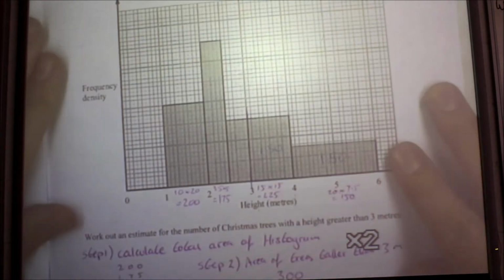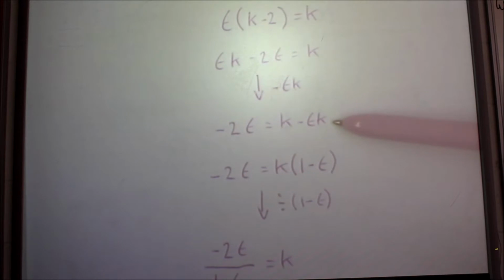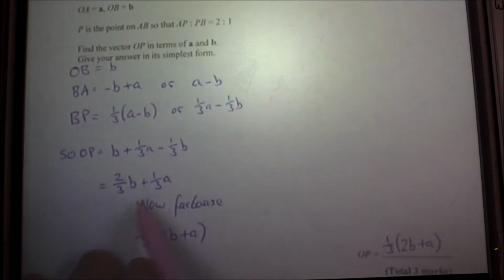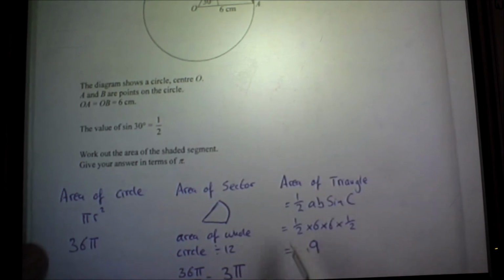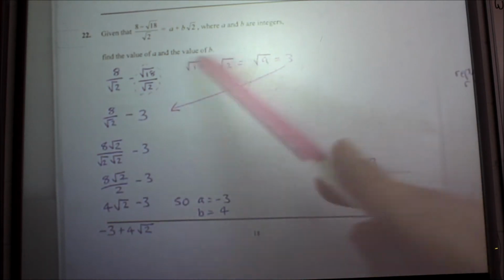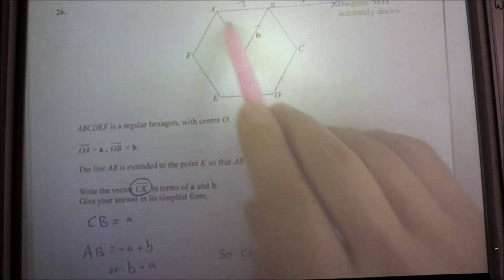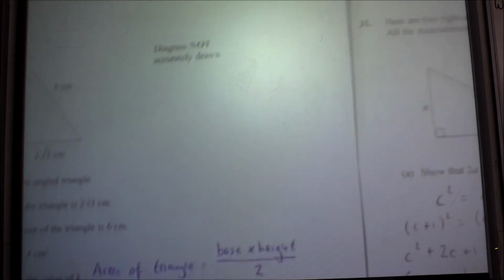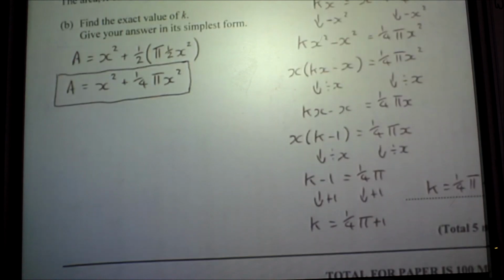A Grade higher paper non calc